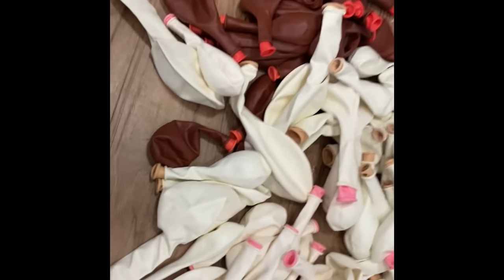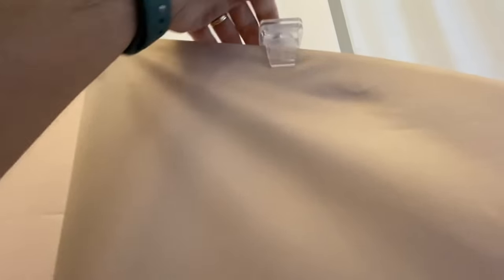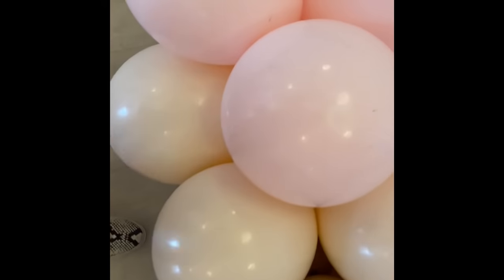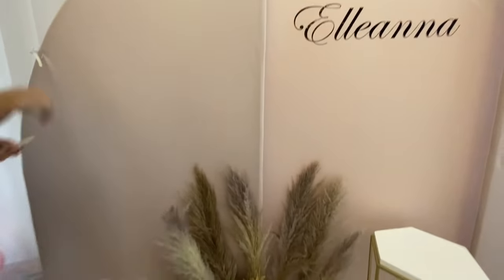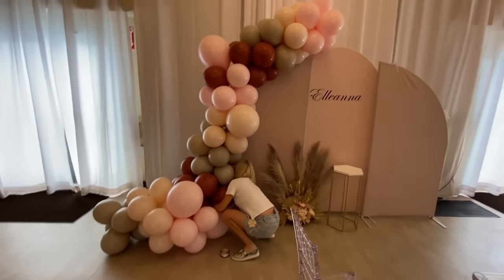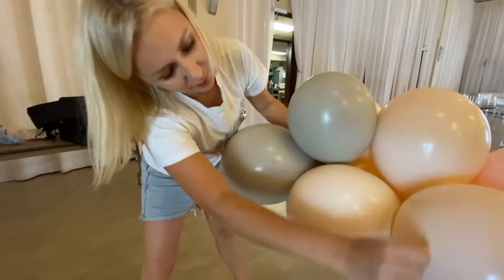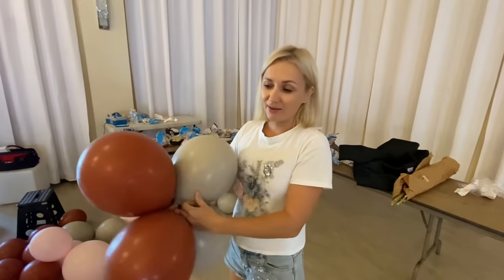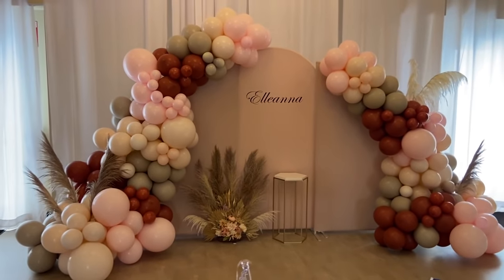Balloon Arch for Baby Shower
Welcome to @MiamiEventDecor​ channel!